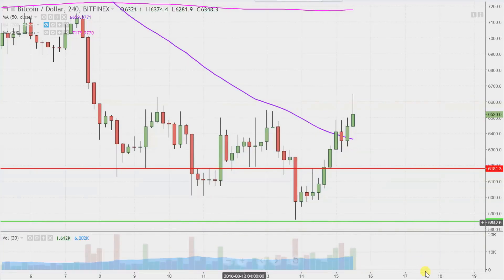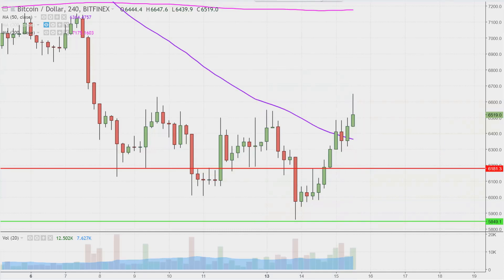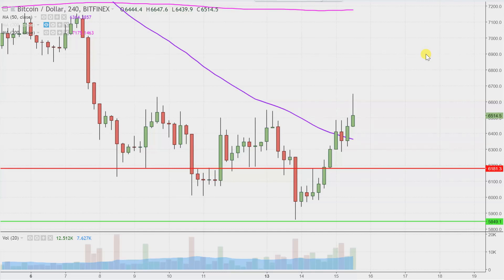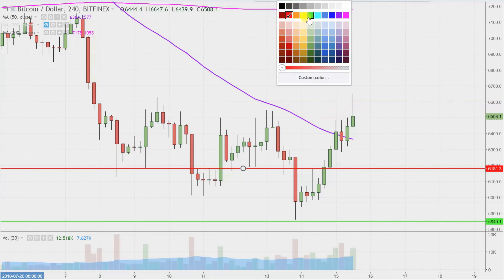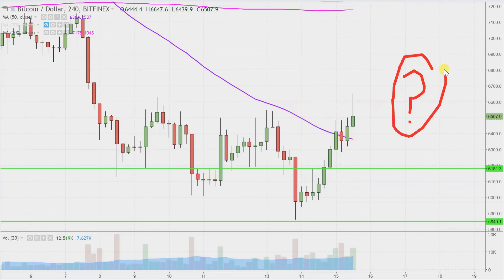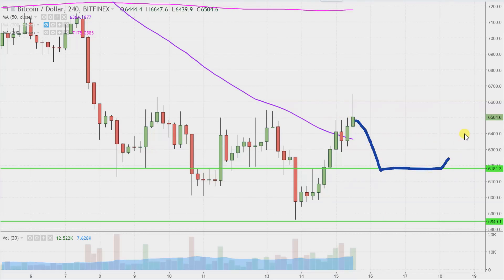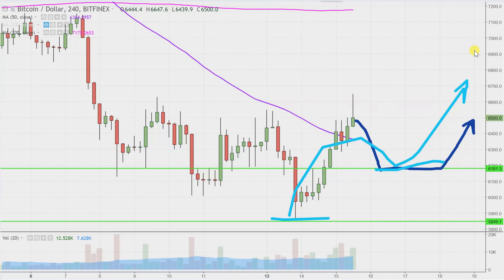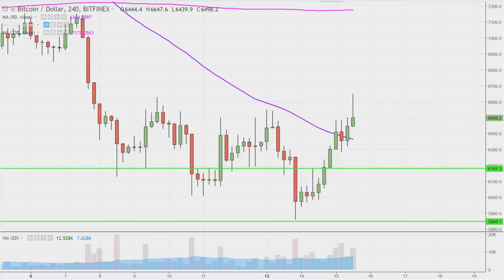Bitcoin Chart Technical Analysis for 08-15-18